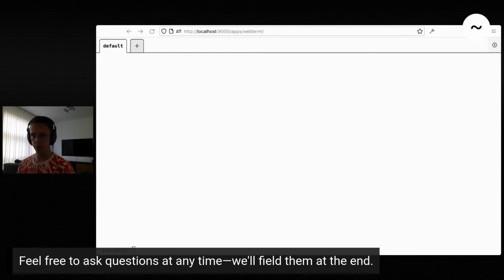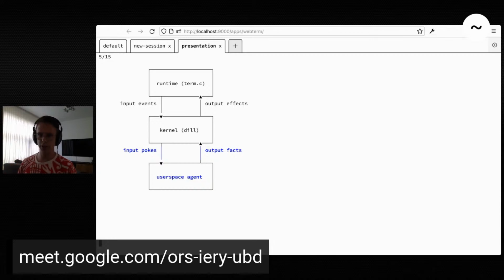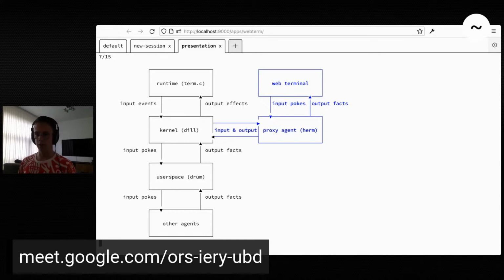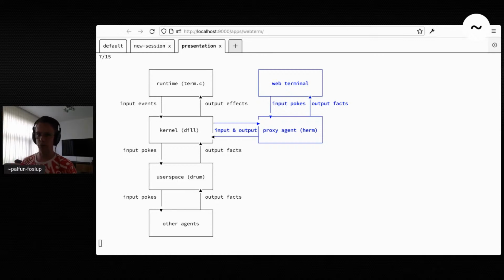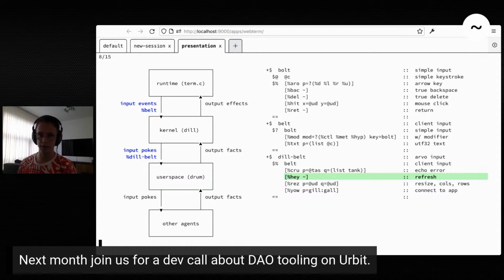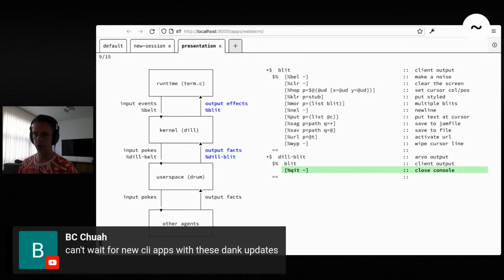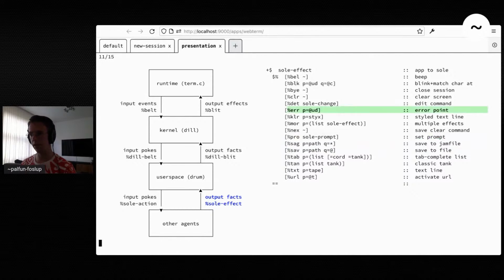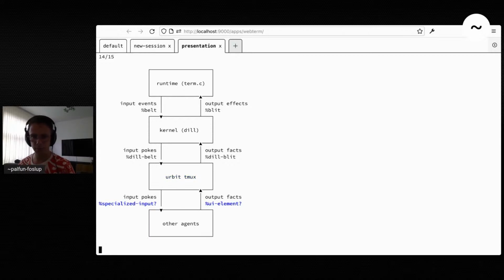Developer Call: Urbit’s improved Terminal Stack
This time Tlon’s ~palfun-foslup will join Neal Davis to discuss Urbit’s current terminal stack and the improvements he is building for it. Multiple sessions and apparently a mouse has been spotted in the upcoming release. All in all some very exciting terminal improvements are coming up shortly. For the long-term ~palfun-foslup is aiming towards native UI which he will describe as well. Be sure to join the hangout after the Developer Call to ask ~palfun-foslup everything you want to know.

~palfun-foslup has been part of Tlon for over 4 years and works in the Infrastructure team.